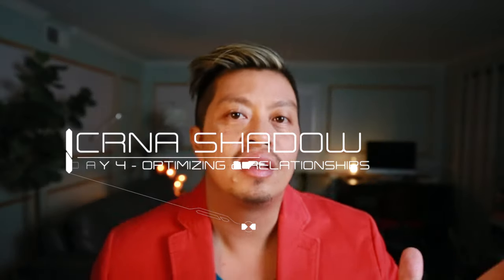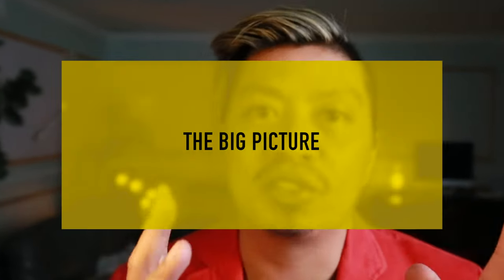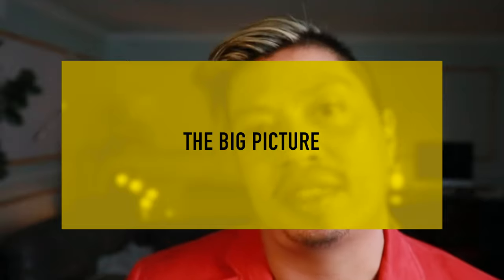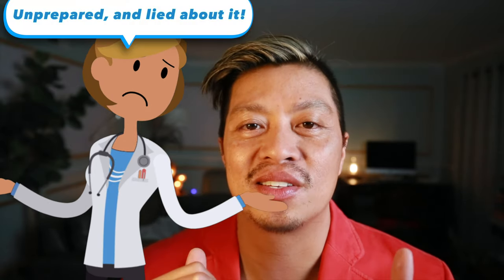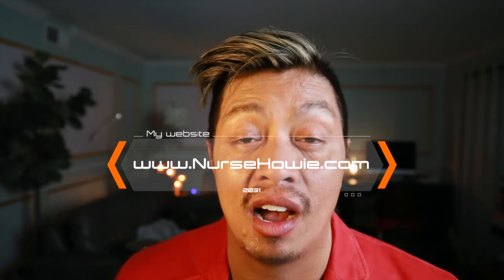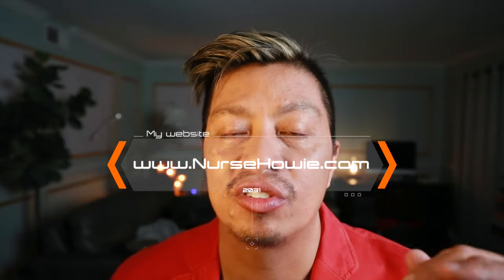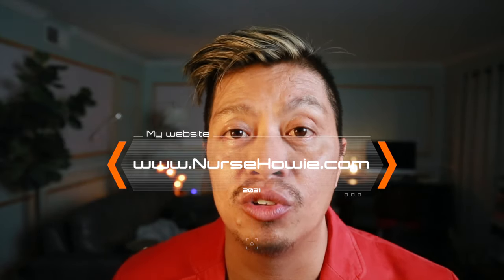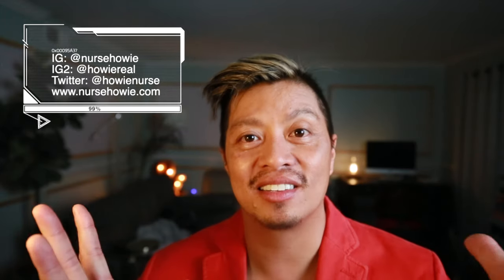I shadowed a CRNA! Day 4: Troubleshooting Techniques & Creating Relationships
Shadowing a Certified Registered Nurse Anesthetist (CRNA) is a requirement for admission to most graduate schools. Check out this video to see what extra lessons I have learned on my fourth day watching these experts during surgery. You just might be able to answer the most important reason why you have to shadow in the first place!